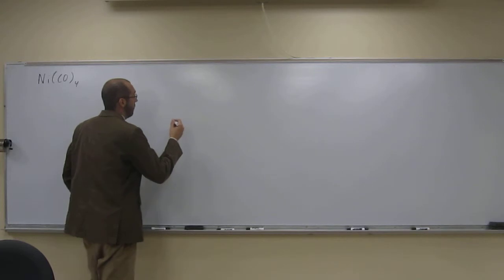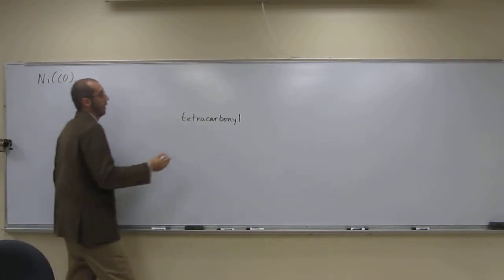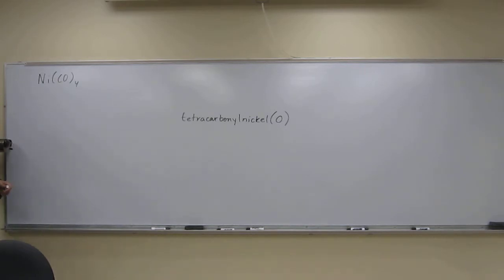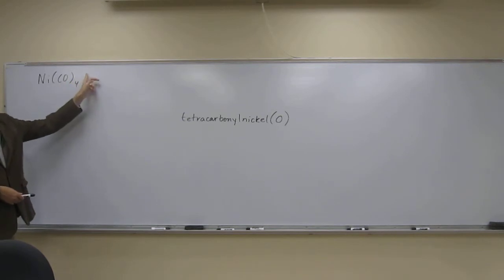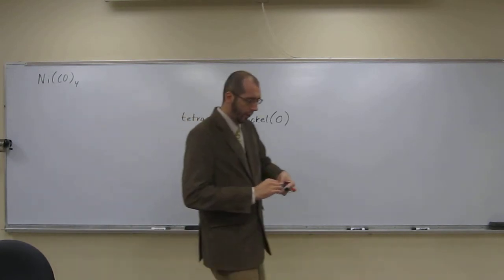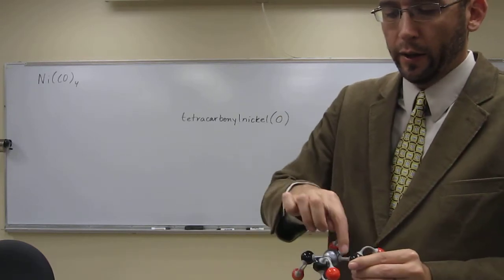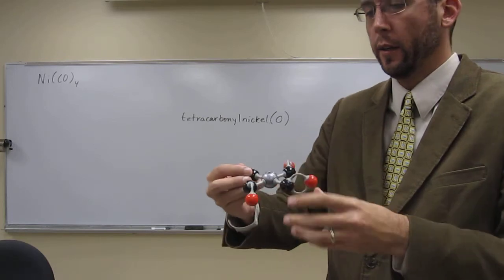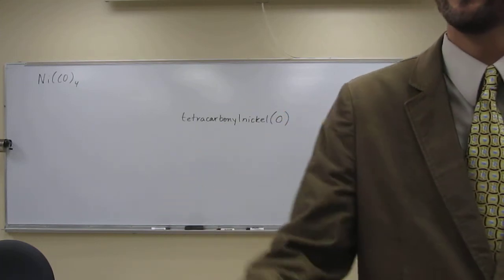Naming Coordination Complexes 001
Write the systematic name for the coordination complex Ni(CO)4.